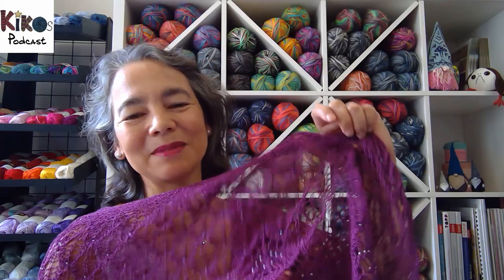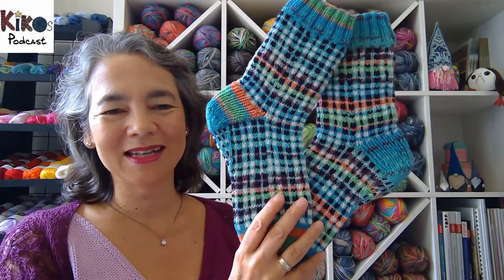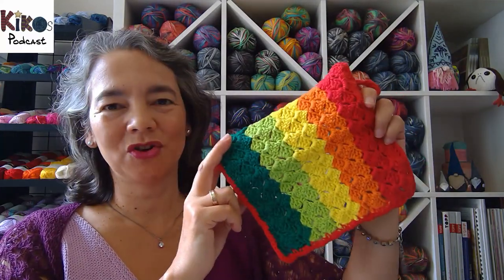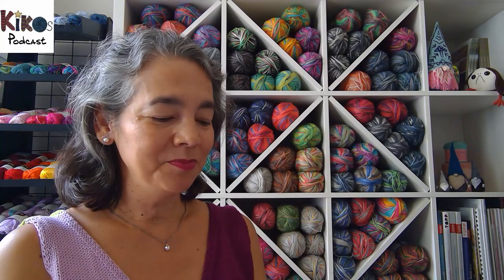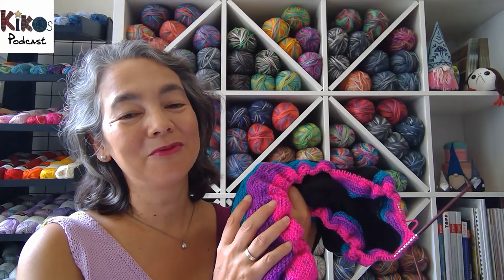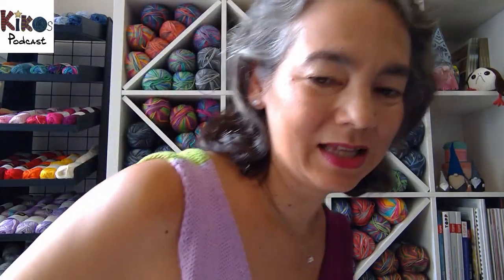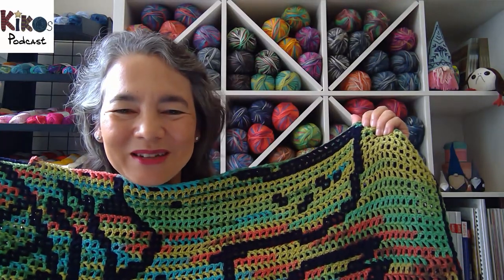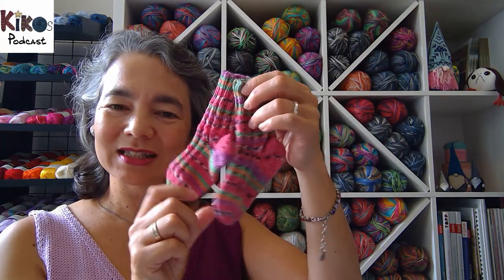Kiko's Knitting Podcast #150 - Socks with Pockets & a Dishcloth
Yukiko Döhlert
Kikos Strickschule

▬▬▬ Websites ▬▬▬

▬▬▬ Social Media ▬▬▬

▬▬▬ ♬ Music ▬▬▬